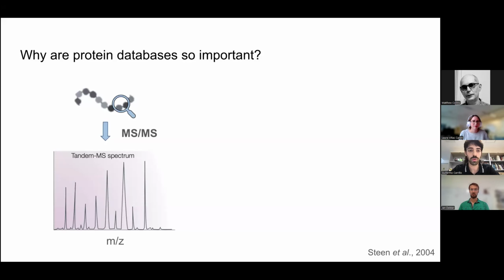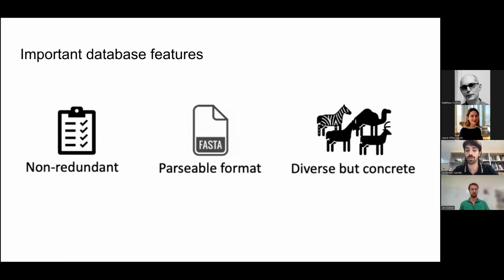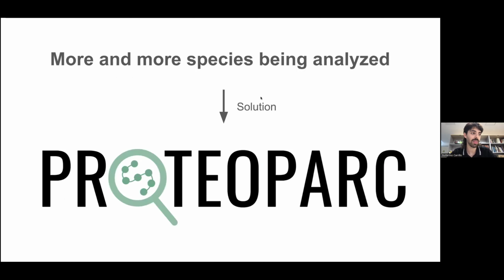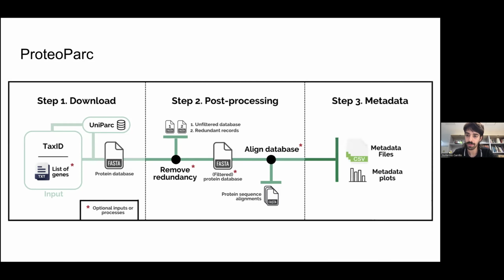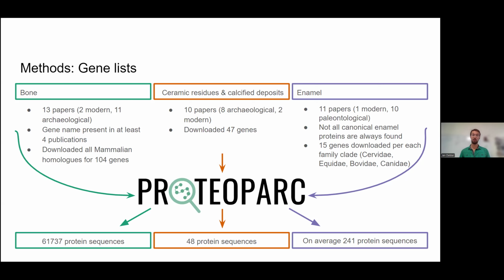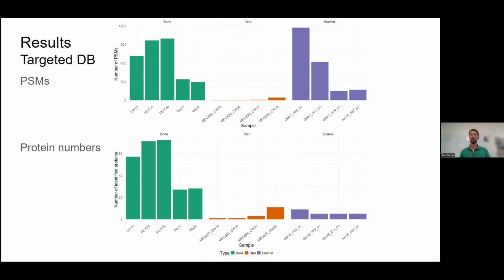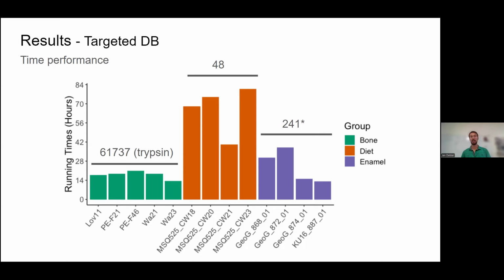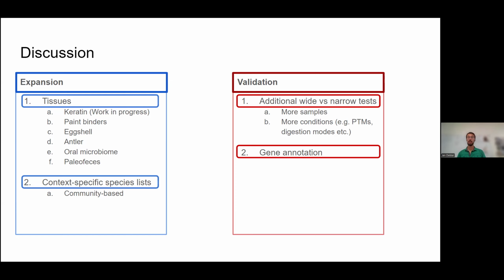PAASTA Conference - Guillermo Carrillo Martín & Jan Dekker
Session 3 – Bioinformatics
Chair: Laura Viñas Caron
Guillermo Carrillo Martín - ProteoParc: A bioinformatic tool to generate reference databases for paleoproteomics data analysis &
Jan Dekker - Smaller databases; more identifications in less time